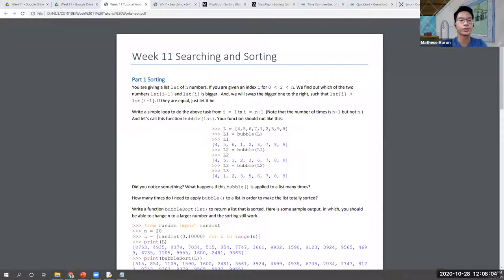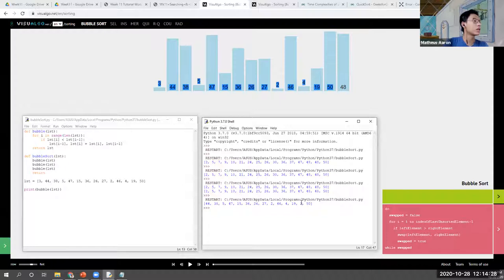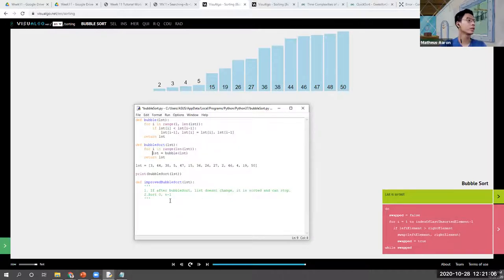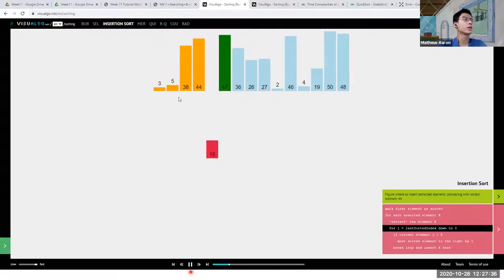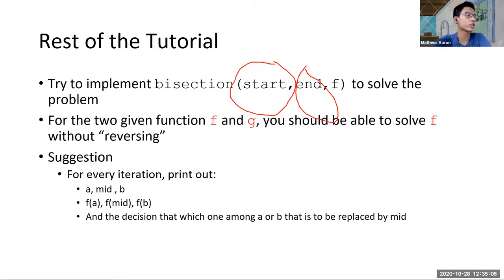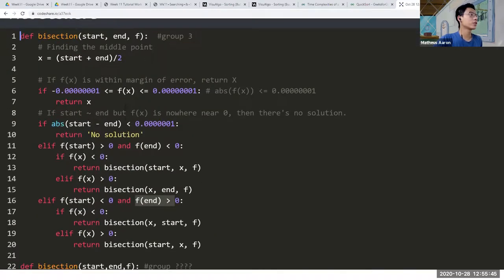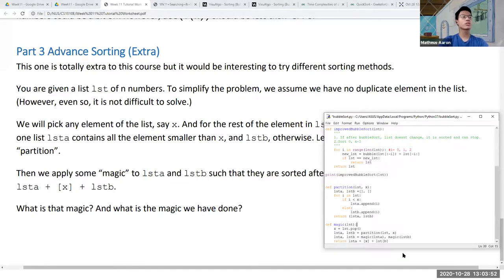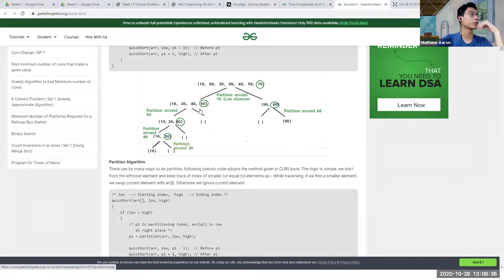CS1010E [2010] T05 Week 11 Tutorial